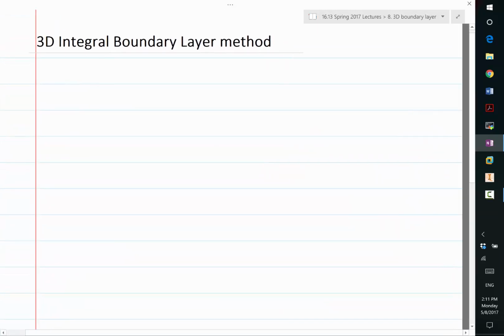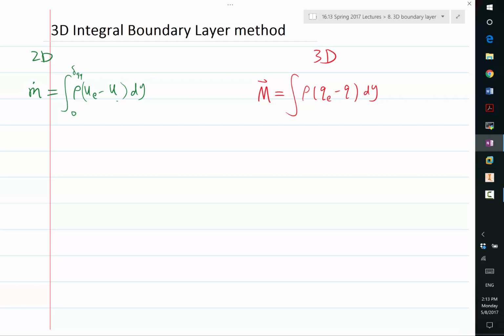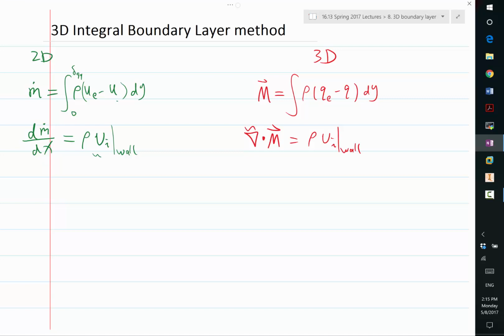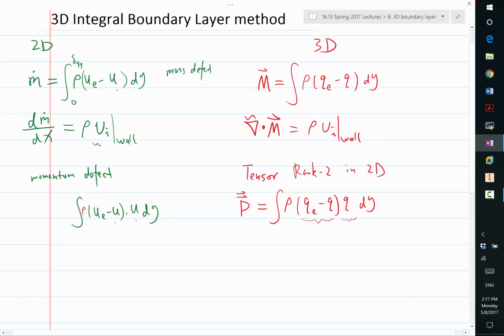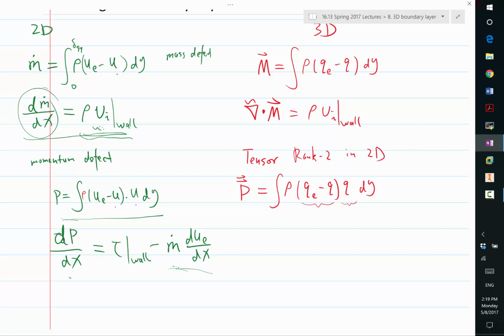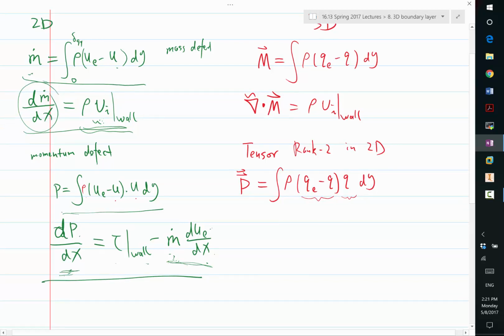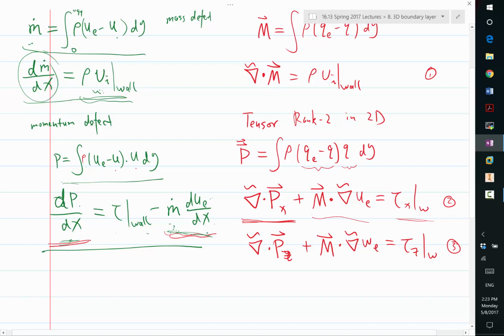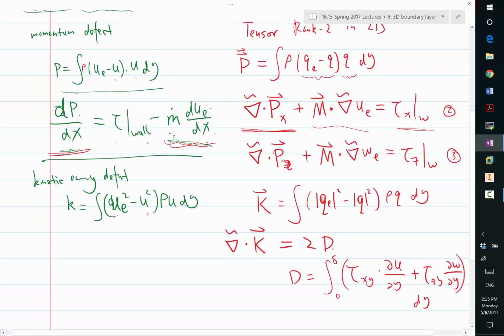Defect integral equations for 3D boundary layers